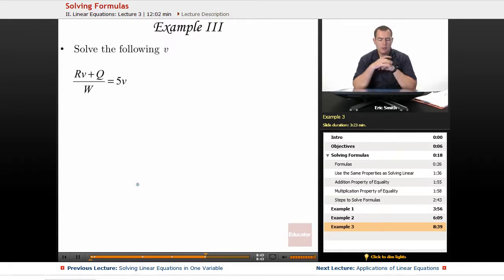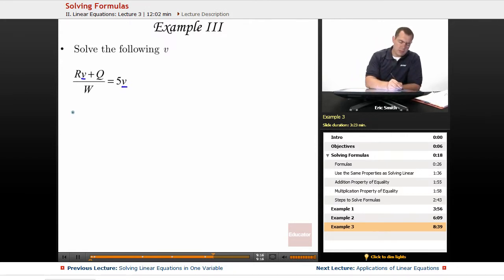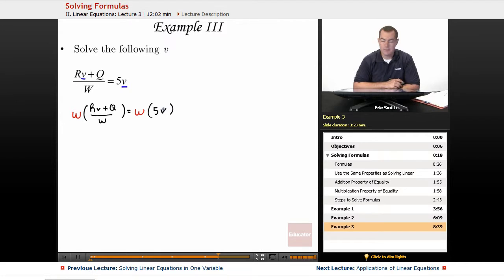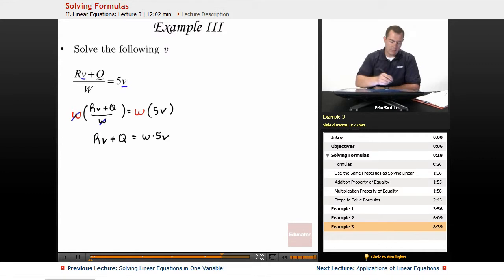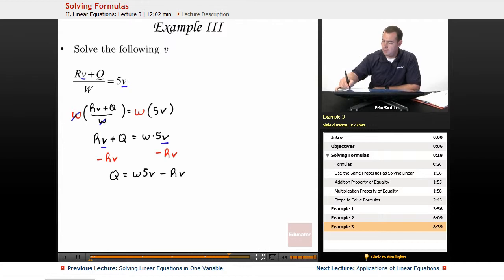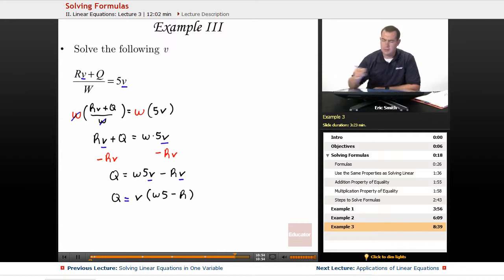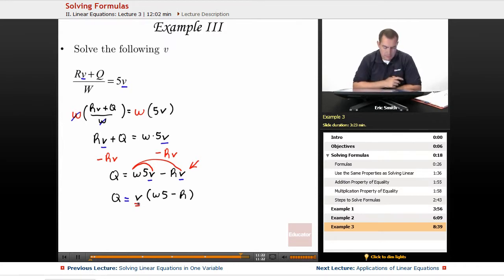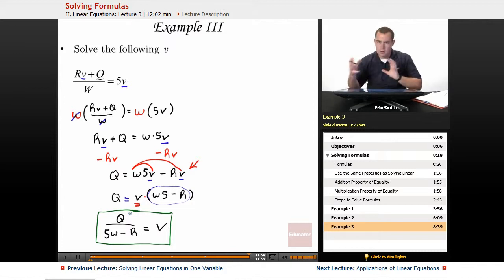"Solving Formulas" | Algebra 1 with Educator.com